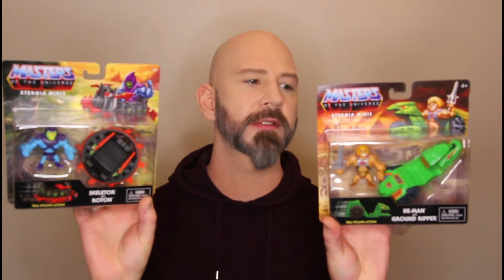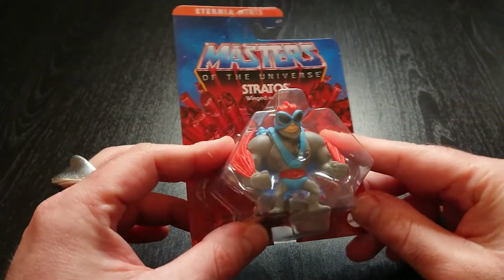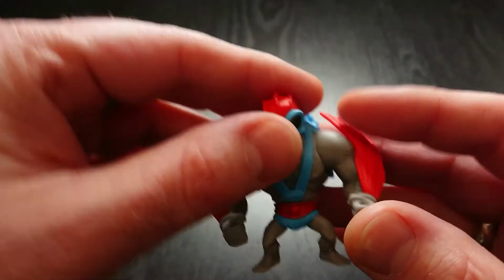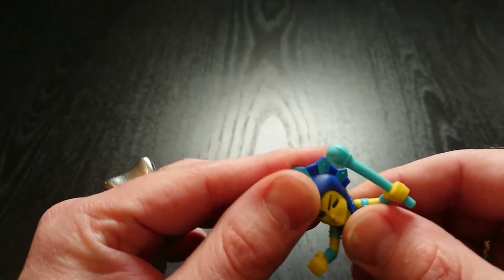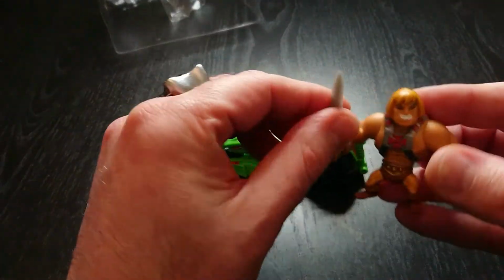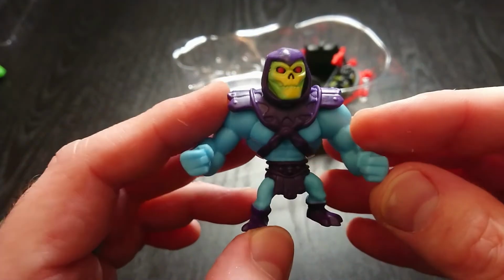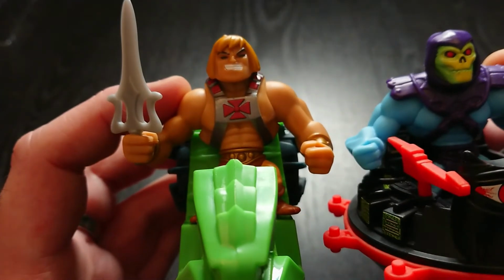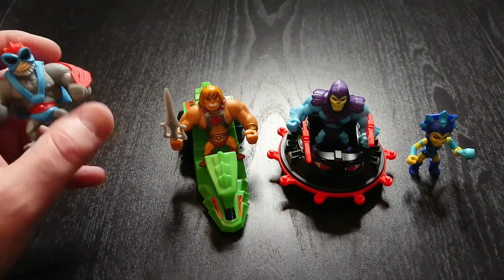Masters of the Universe MOTU Eternia Minis and Vehicles Unboxing He-Man Skelator Evil-Lyn & Stratos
MOTU Unboxing and Review of Eternia Minis He-Man with Rotor, Skelator with Ground Ripper, Evil-Lyn and Stratos. Review of some of the recent releses from the popular Masters of the Universe Eternia Minis and the Vehicles they come with. Had some fun checking out some of the more modern and less serious range of what is available in the world of MOTU. If your thinking of purchasing these see what you think after I open my first few.